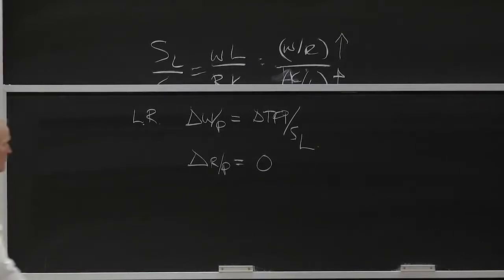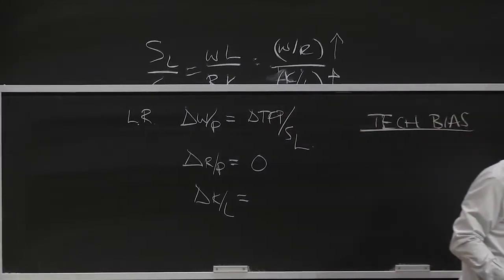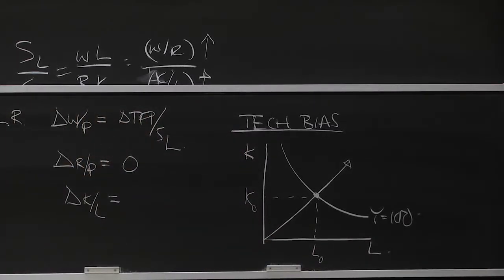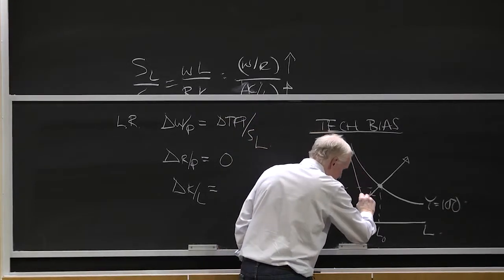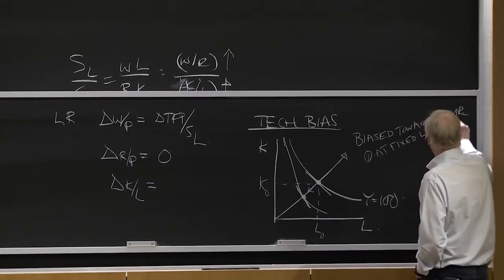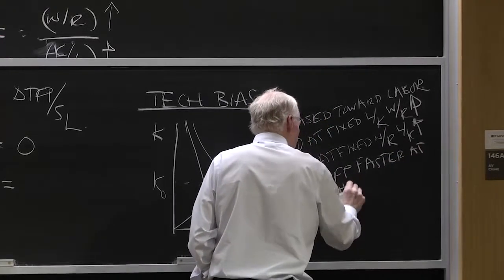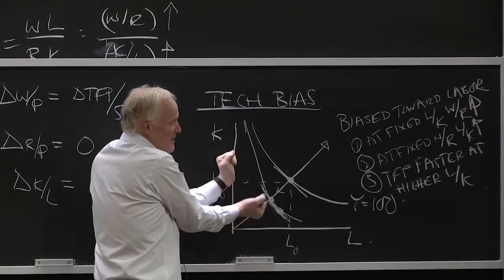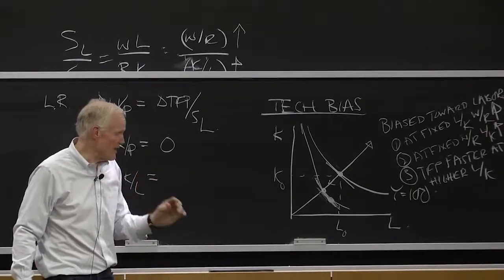Bias and Shares: Factor-biased technological change: definition